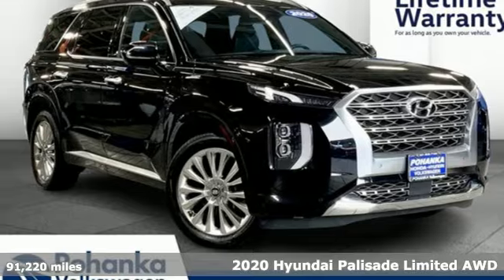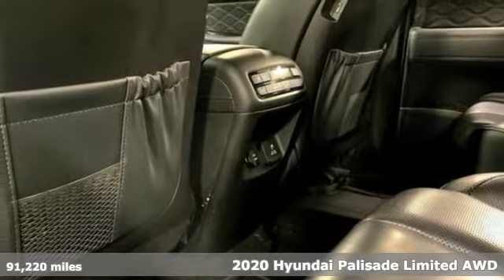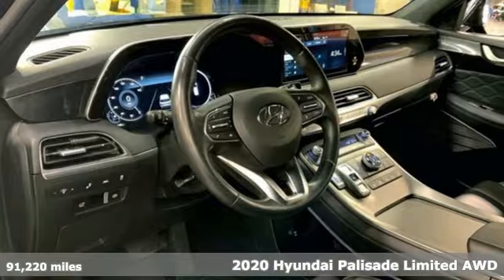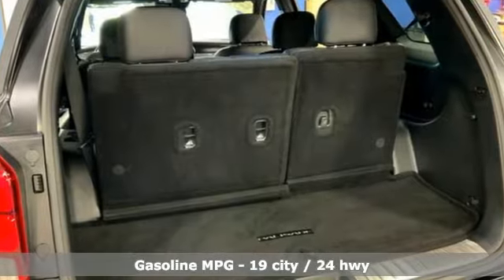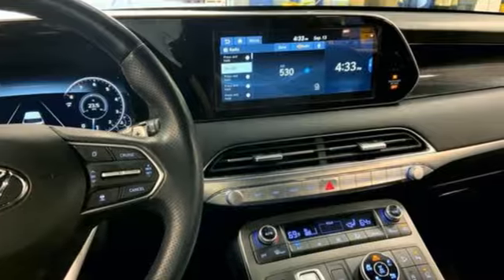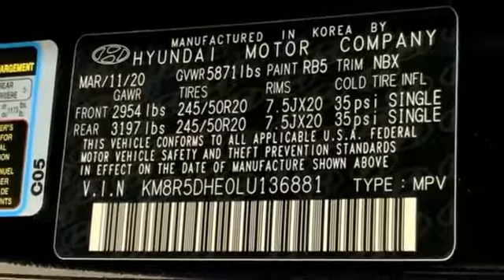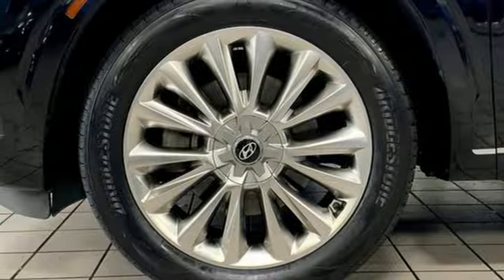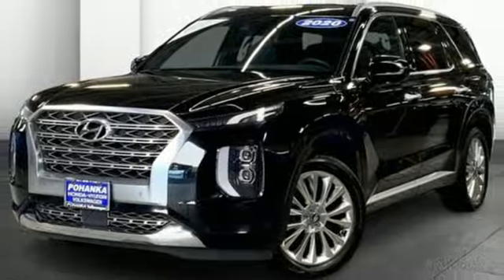Used 2020 Hyundai Palisade Capitol Heights, MD VPC521212A - SOLD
Year: 2020
Make: Hyundai
Model: Palisade
Trim: Limited
Engine: 6 3.8 L
Transmission: Automatic
Color: Becketts Black
Interior: Black
Mileage: 91220
Stock #: VPC521212A
VIN: KM8R5DHE0LU136881

Address:
1720 Ritchie Station Court